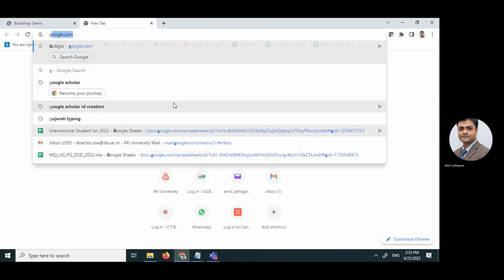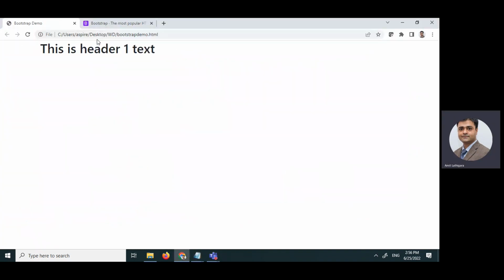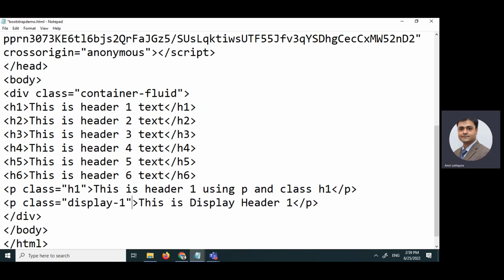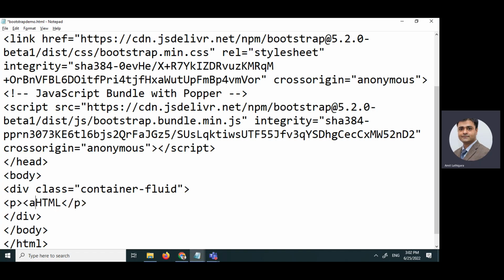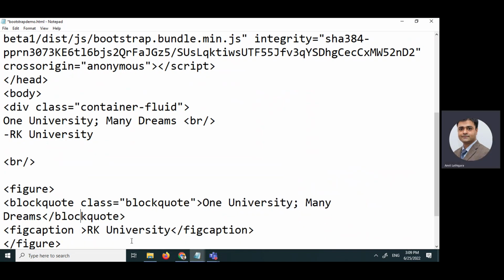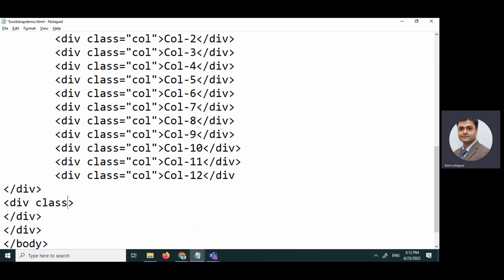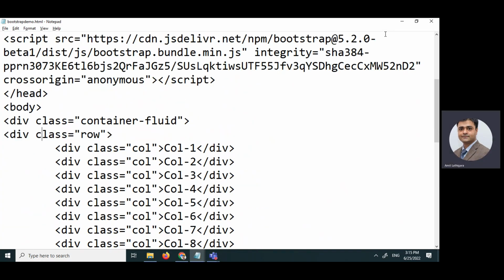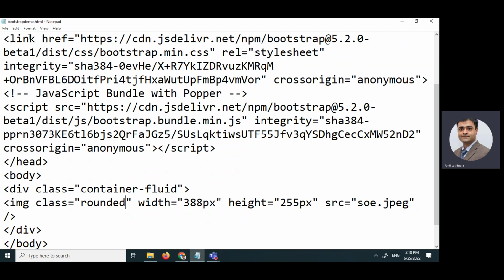Bootstrap 5: Basics, Typography, Grid Structure & Image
This video demonstrates Basics, Typography, Grid Structure & Image in Bootstrap 5.